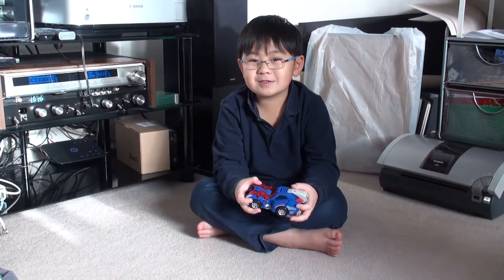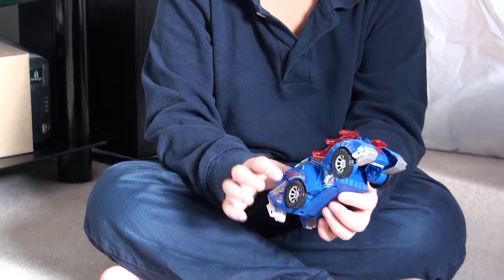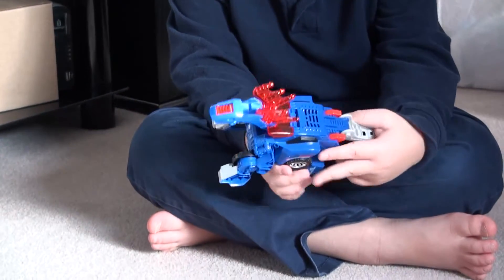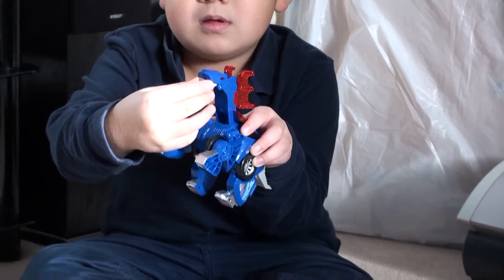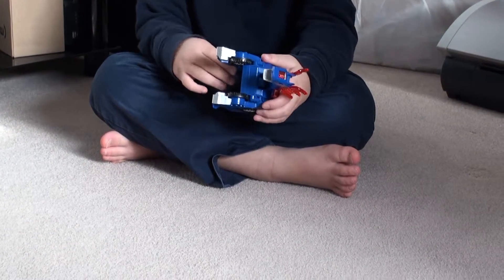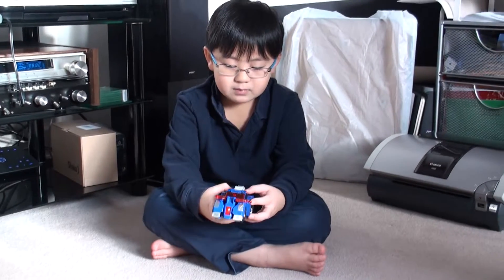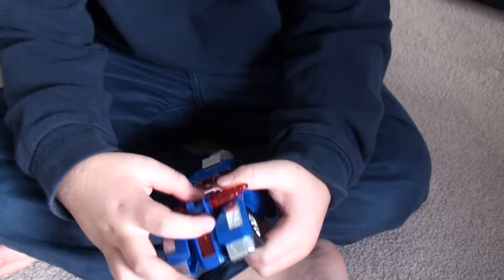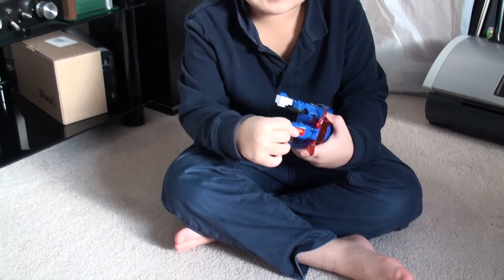Switch and Go Dino Sir Stompsalot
Vtech Switch and Go Dinos Sir Stompsalot race car dinsosaur toy demo.